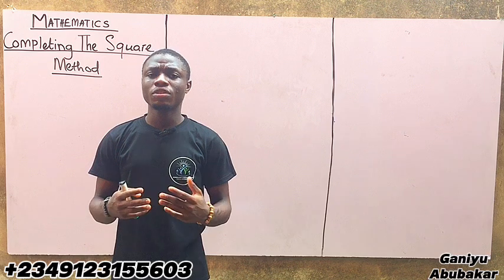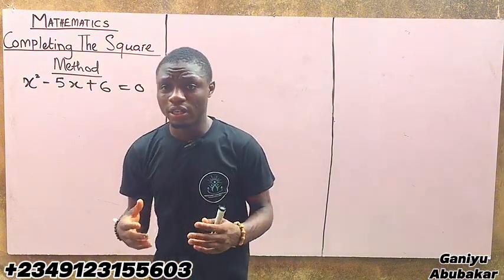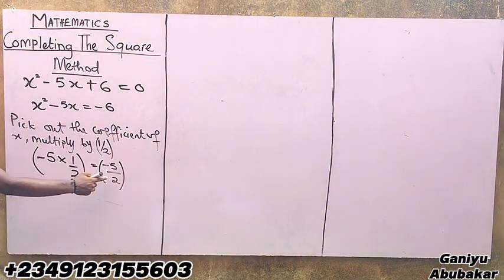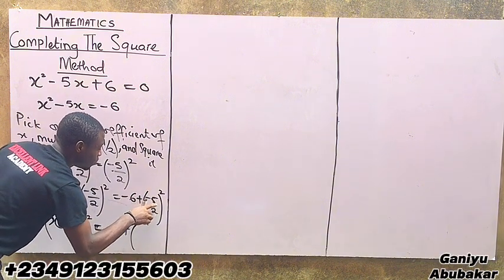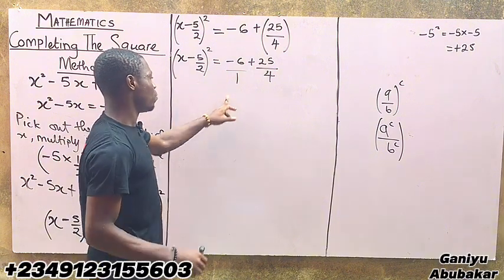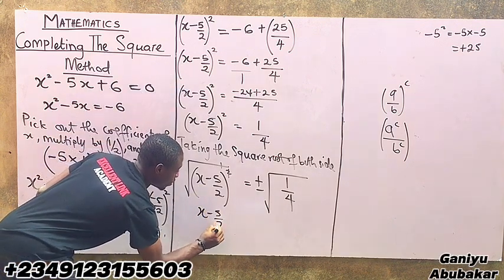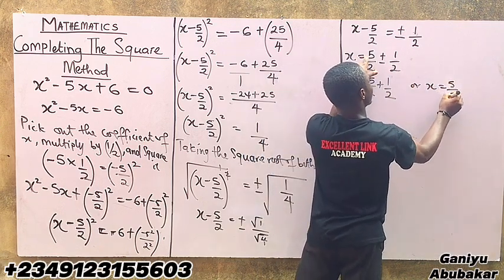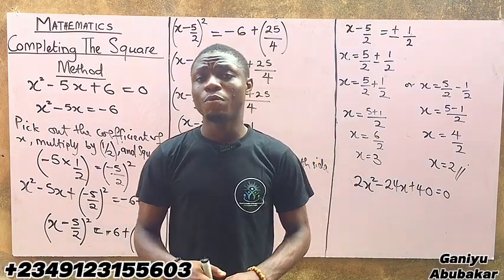Completing the Square Method | Solving Quadratic Equations (Part 2)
In this essential intermediate mathematics tutorial, we master Part 2 of our Quadratic Equations series, focusing entirely on the Completing the Square Method. While factoring is fast, not all quadratic equations can be broken down into neat, whole numbers. Completing the square is a universal method that works on every single quadratic expression ever written, and it is a highly tested topic in school exams.

We walk you through the exact structural rules:

Preparing the Equation: Ensuring the equation is in standard form and making sure the coefficient of x² is exactly 1 by dividing through if necessary.

The Magic Step: Moving the constant term to the other side and adding the square of half the coefficient of x to both sides of the equation.

Factoring the Perfect Square Trinomial: Collapsing the left side of your equation into a neat, perfect square bracket.

Solving for the Roots: Using square roots on both sides and managing the plus-or-minus sign to isolate and solve for your two final answers.

Fully Solved Class 10 Exam Problems: Working through standard algebraic examples and past questions carefully so you can confidently pick up full marks on your next test.

This video directly aligns with universal mathematics standards taught in Class 10 & 11 Maths, GCSE/IGCSE Mathematics, WAEC/WASSCE Core Mathematics, NECO, JAMB UTME, Post-UTME, and High School Algebra. It serves as an invaluable, highly targeted revision resource for science and engineering students sitting for competitive entrance examinations worldwide.